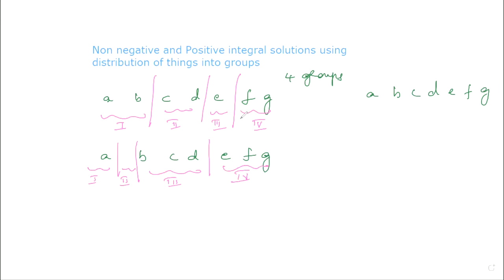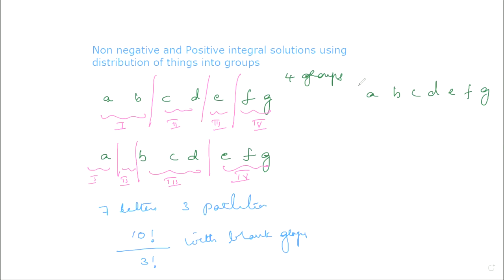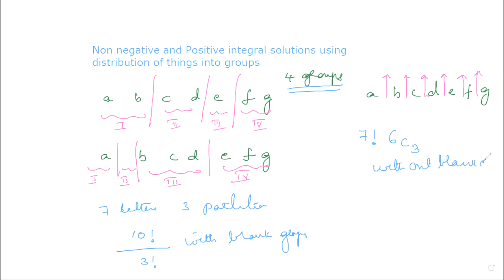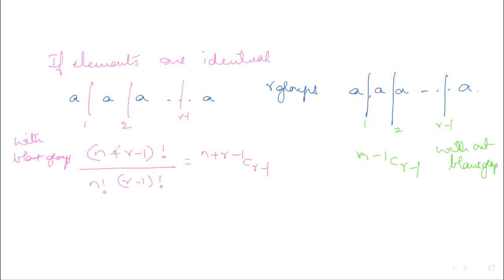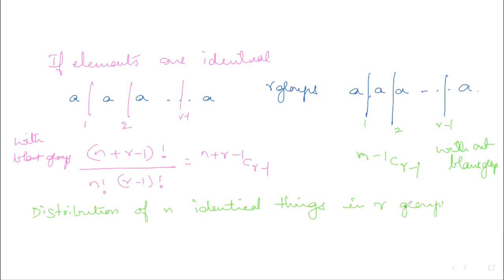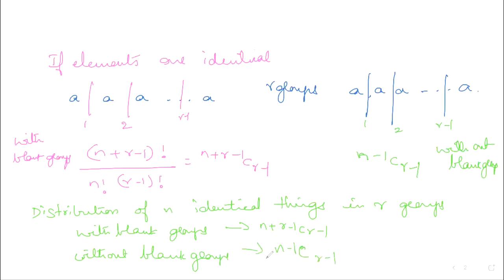Jee Advanced Part I Non negative and positive integral solutions by Saritha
iitjee Jee advanced#Distribution of identical things#permutations and combinations